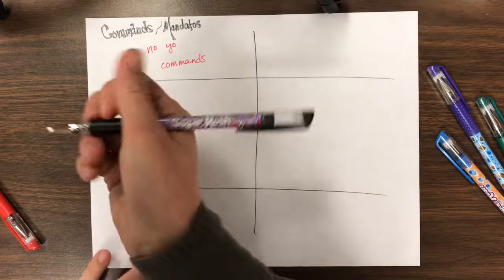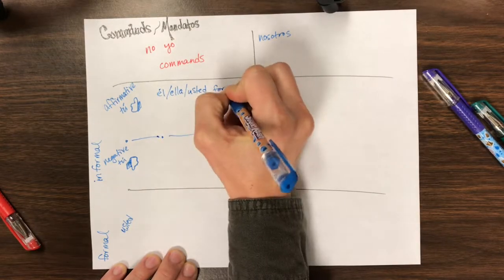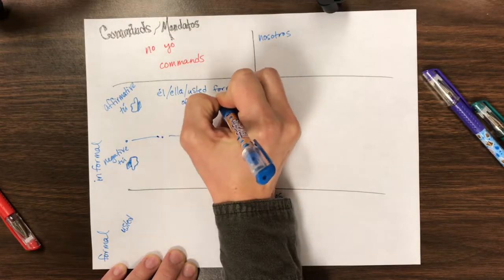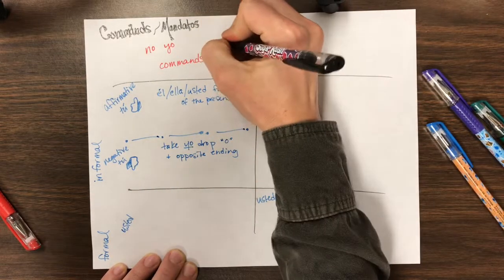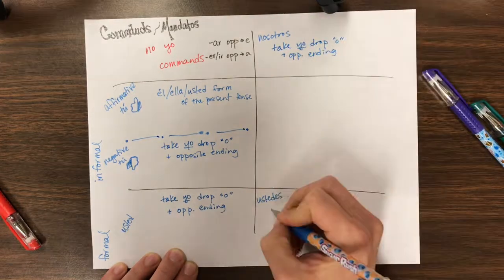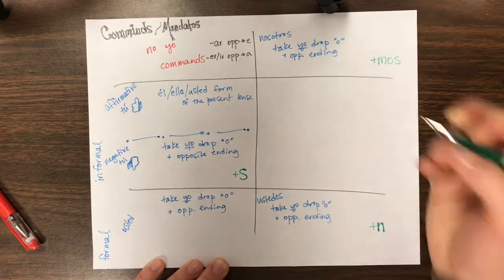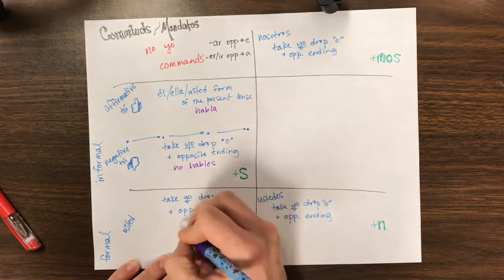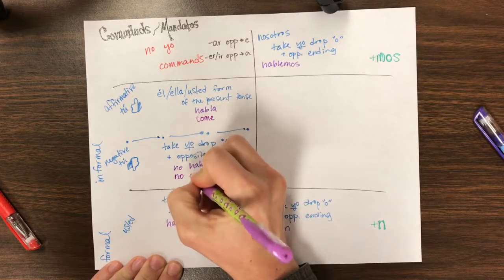Commands sketch note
Spanish commands